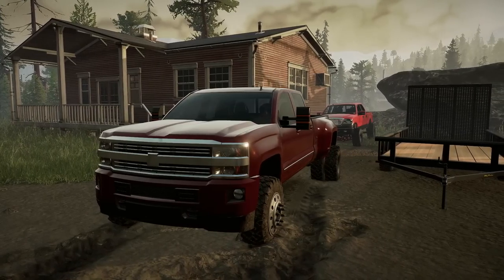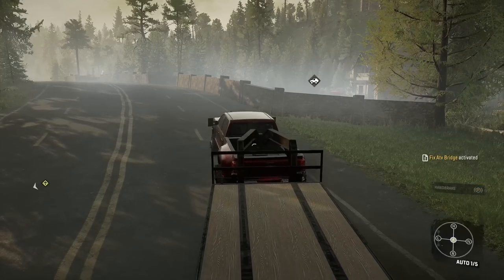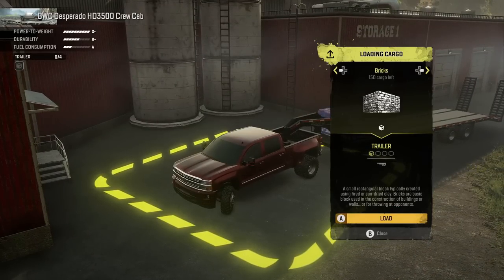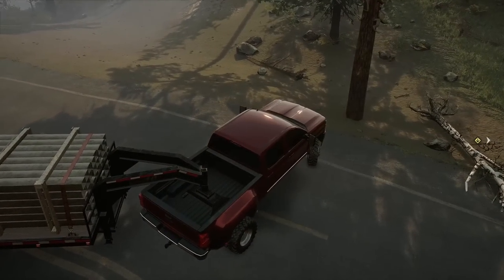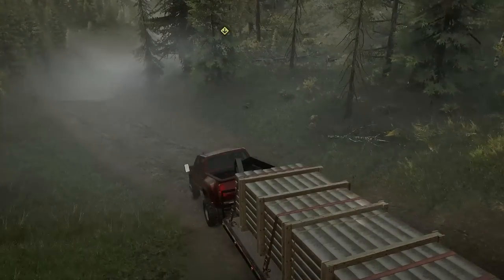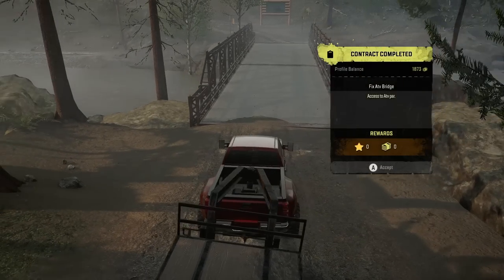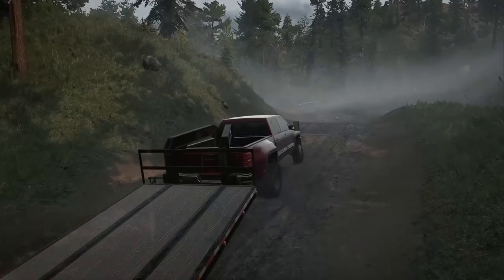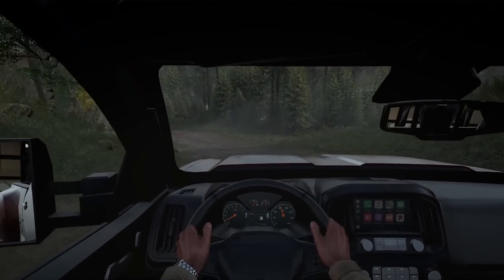SnowRunner: A Job For The TOWN! NEW BRIDGE OPEN! Small Town RP Part 4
SnowRunner: A Job For The TOWN! NEW BRIDGE OPEN! Small Town RP Part 4 | TC9700Gaming

Welcome back to SnowRunner for another episode of Small Town RP! This time, we're using our new Duramax 3500HD to deliver materials for a local bridge and help get the road open again!!